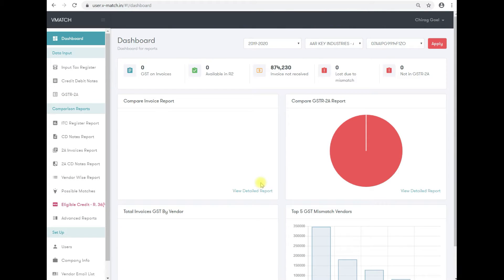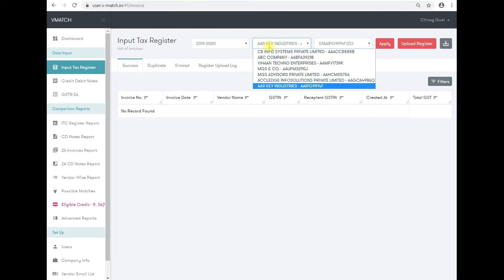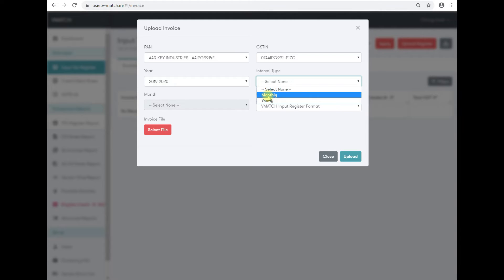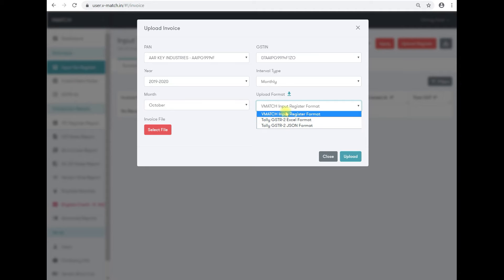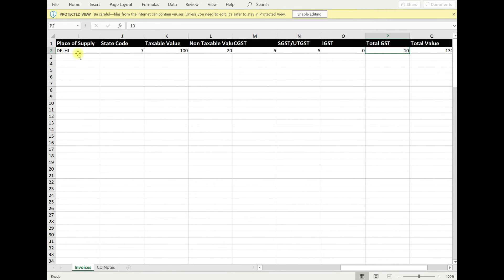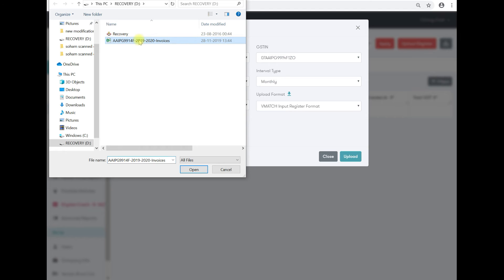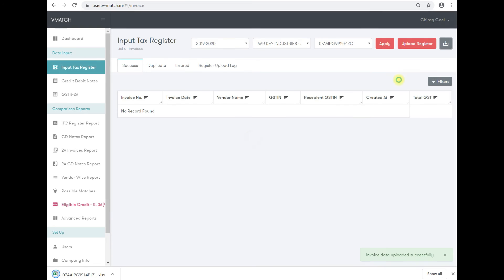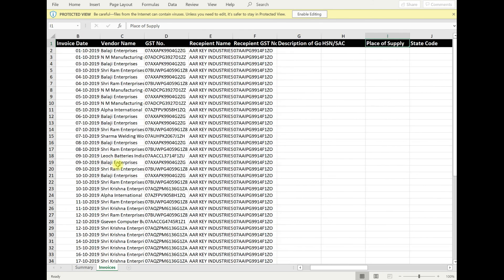Upload ITC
The video tell you how to upload Input Tax register on V Match Software